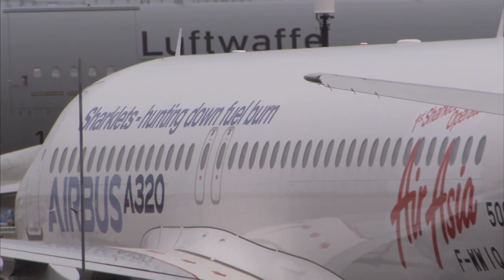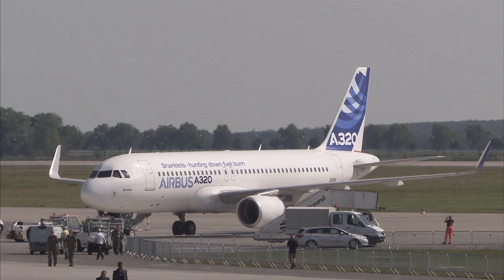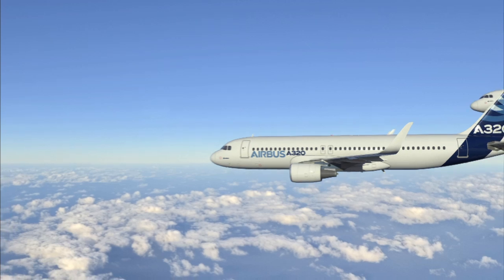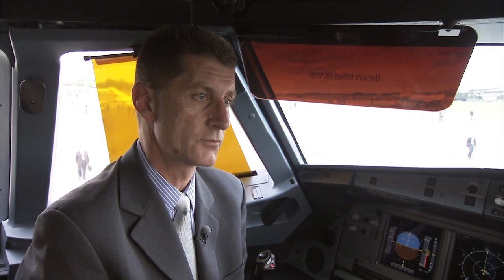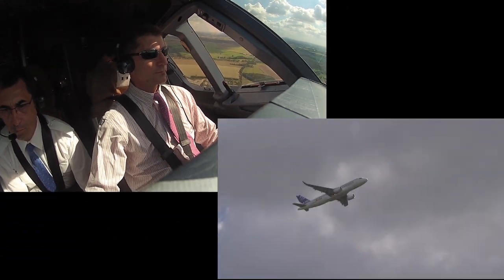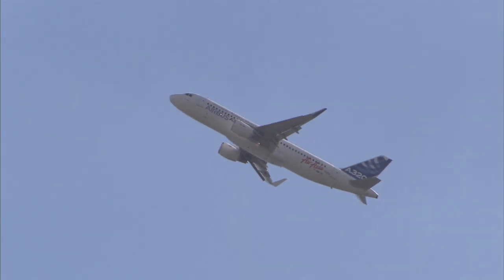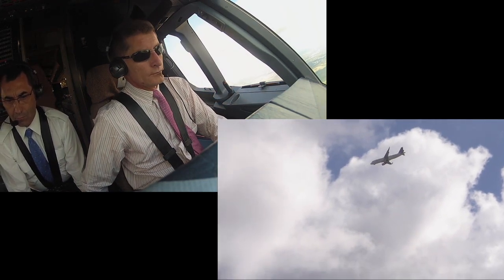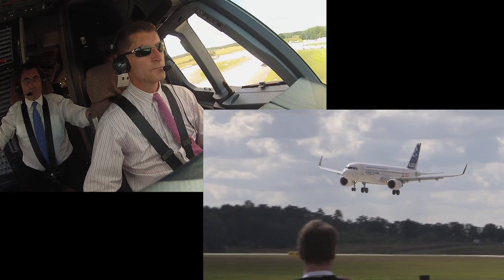ILA Berlin 2012 - Sharklets take to the sky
Airbus Test Pilot Christophe Cail takes viewers along for the ride during a flight presentation with a Sharklet-equipped A320 jetliner, providing step-by-step commentary during this aircraft's flying display at the 2012 ILA Berlin Air Show.